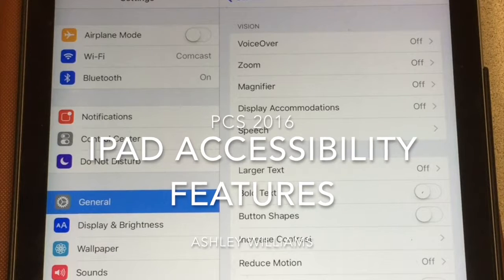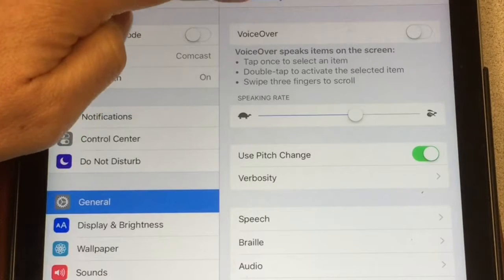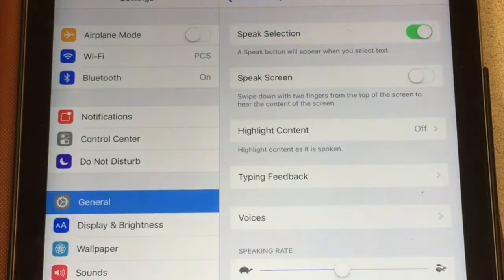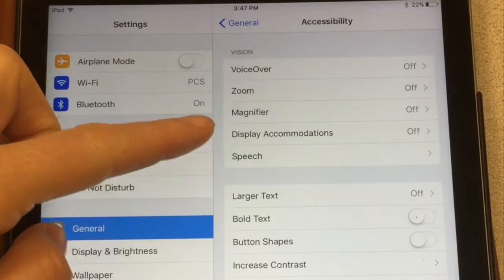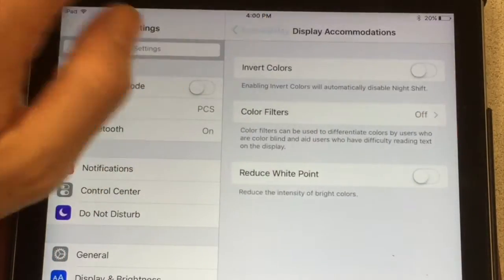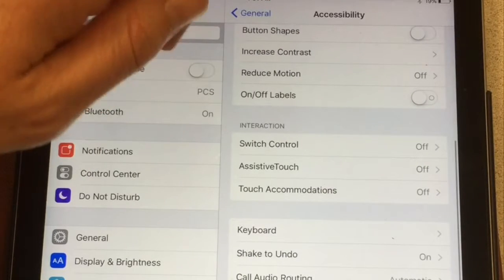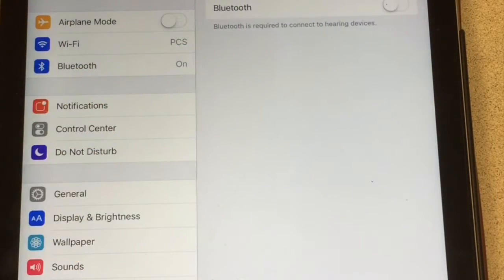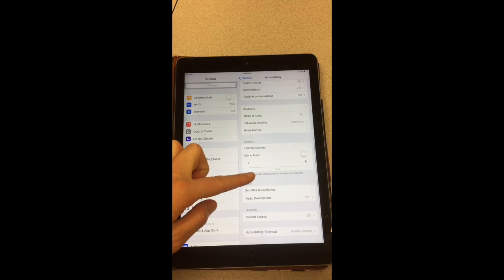Accessibility Features on iPads